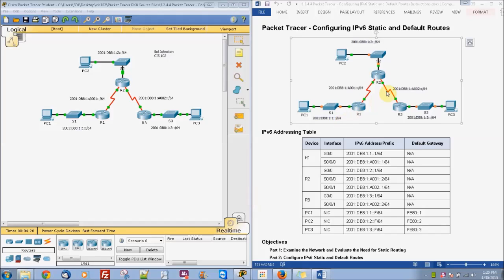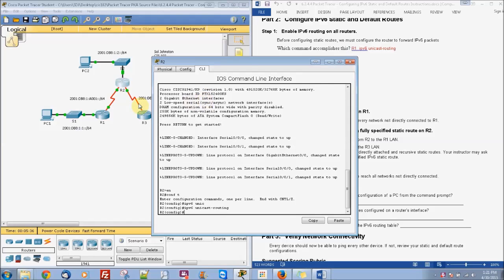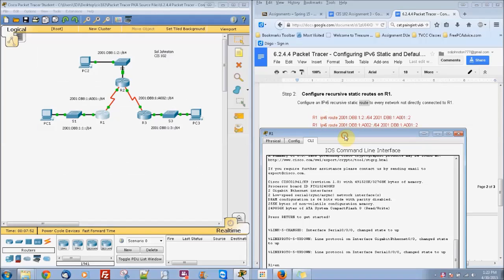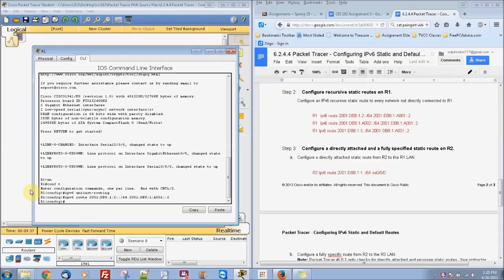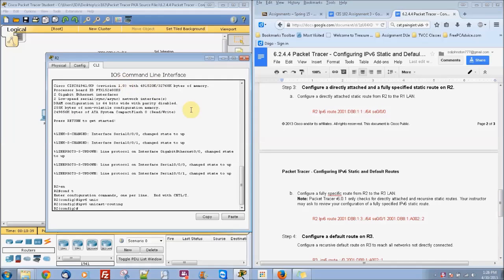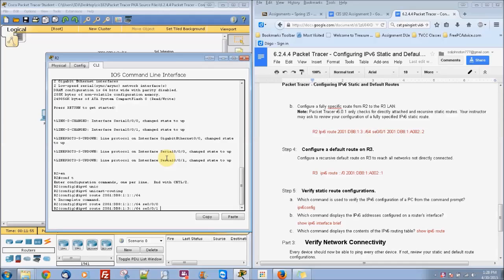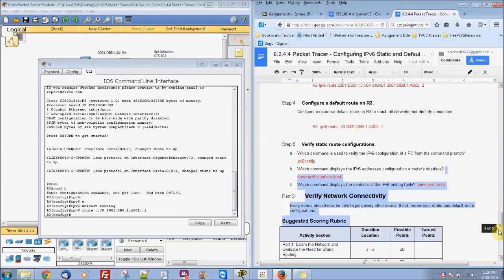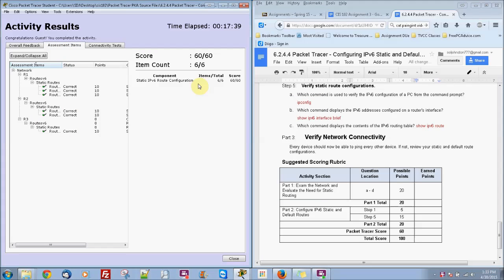6.2.4.4 Packet Tracer V5.0